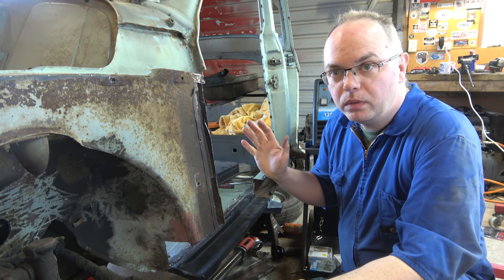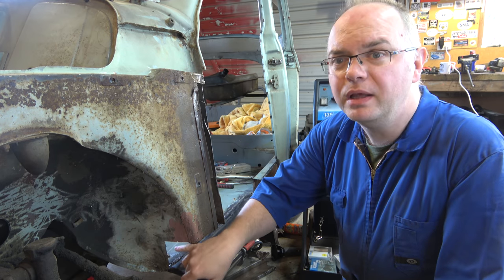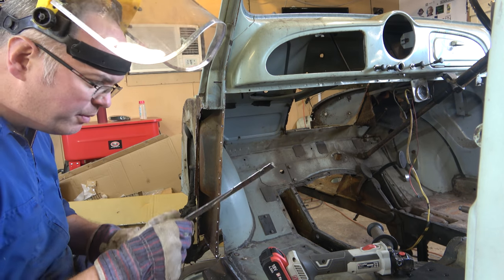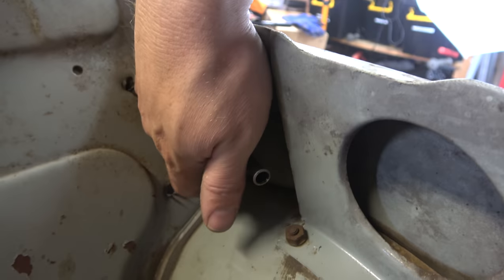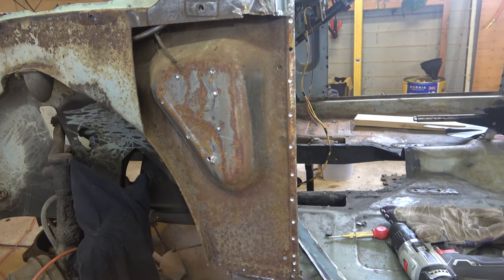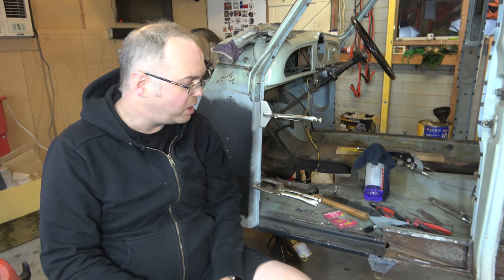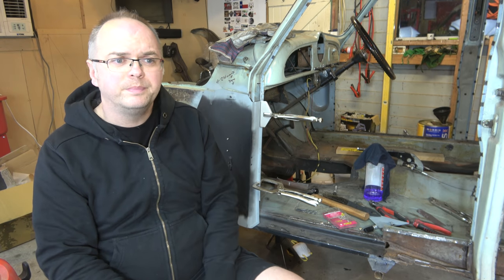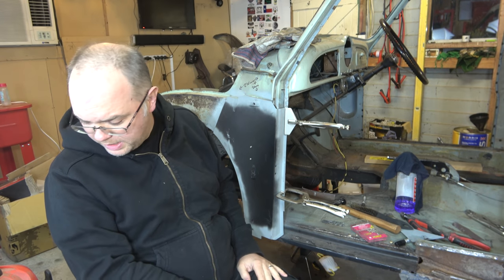Morris Minor - Fitting Panels - Part 21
Moving onto the next panel things are getting a little harder but I'm still making progress.

I'm happy with how it is going so far and things seem to be lining up where they're supposed to.

The car is a 1958 Morris Minor 1000 with the 948cc engine. Last WOF was in 1995 and has been parked up ever since.

Send me stuff:
Badgertronix
Sefton
7445
New Zealand